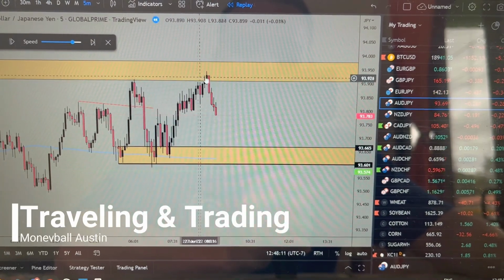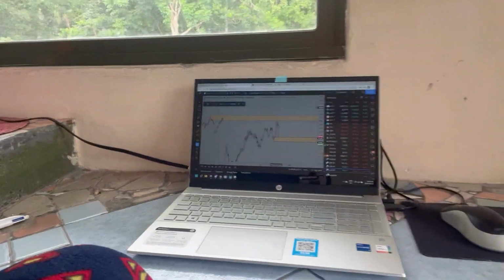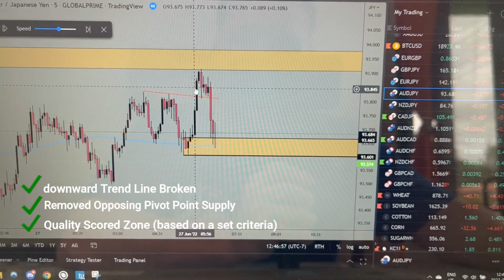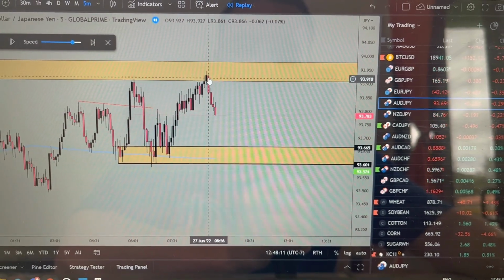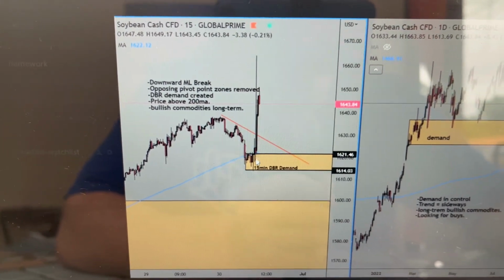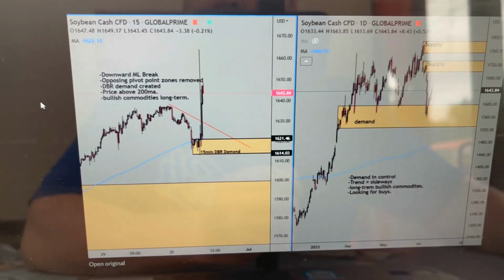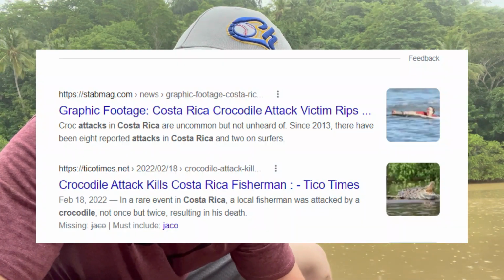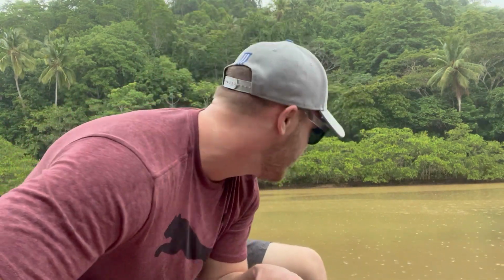Day Trader Lifestyle | Traveling & Trading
00:00 Intro/Updates
01:00 Trading
06:30 Traveling

Today I share with you trade reviews and trade analysis using the supply and demand trading strategy. After that, I share with you the perk of trading and traveling around the world here in Costa Rica.

Cheers- Austin